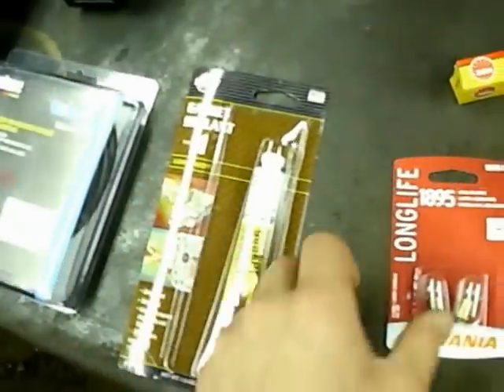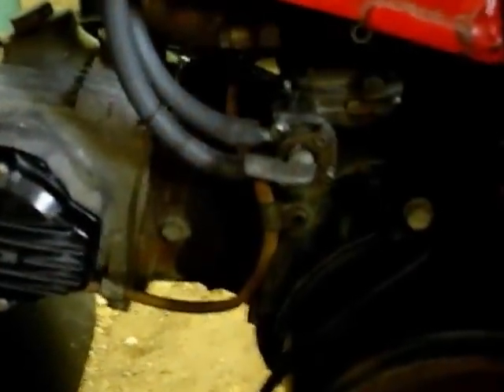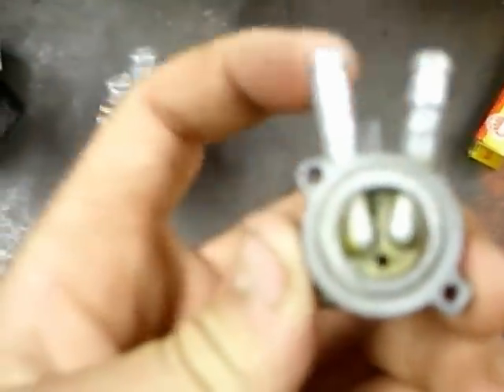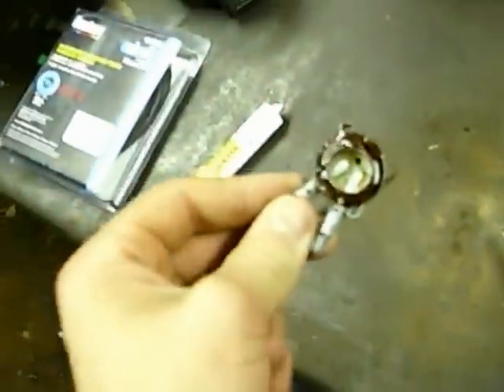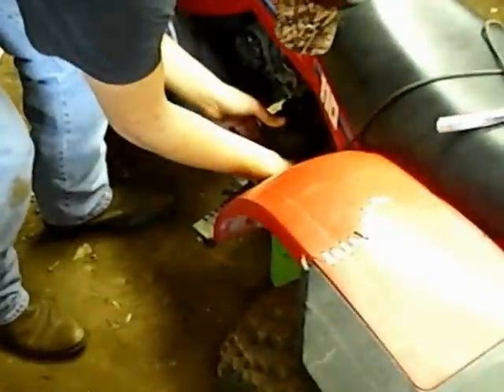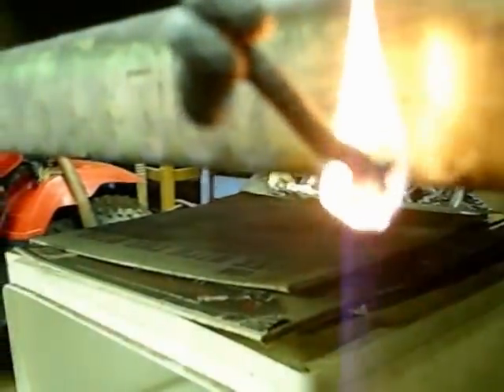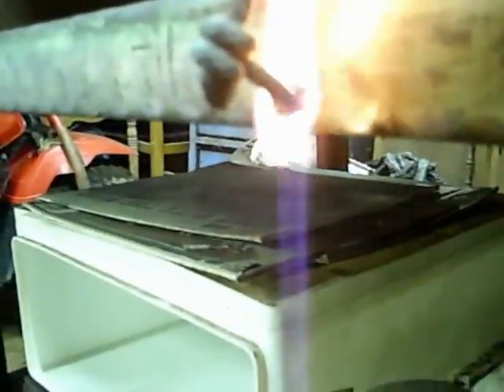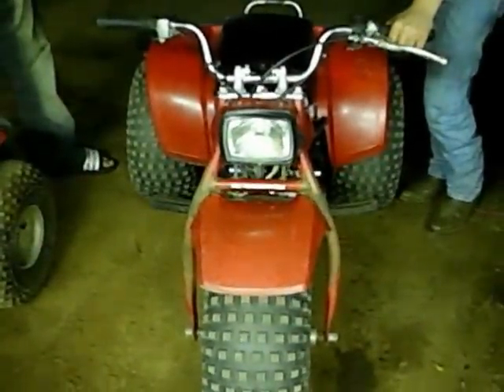Honda ATC 110 simple fixes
well this is more or less an update on the honda atc, and you get to see some of the unexpected problems that emerge as i try to get it back into running shape! but stay tuned cause there will be more videos of this to come in the near future!